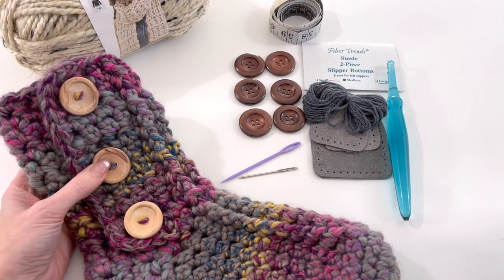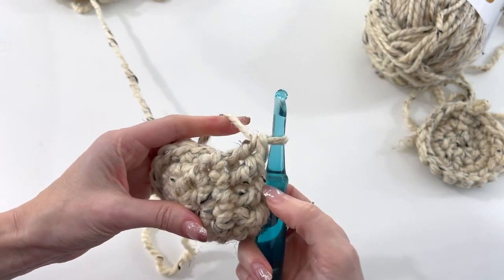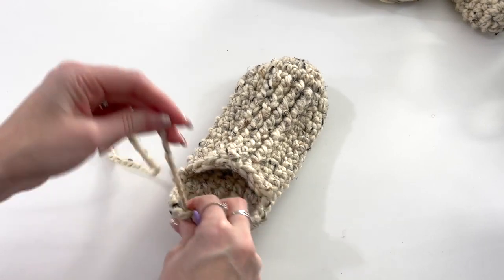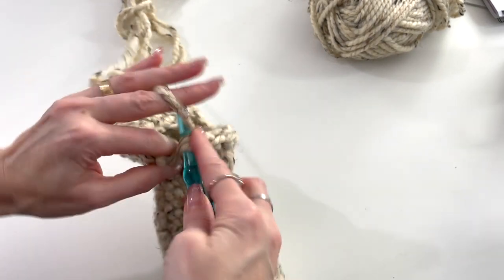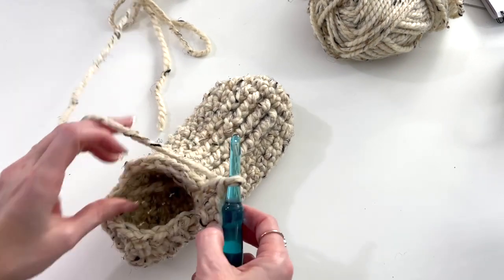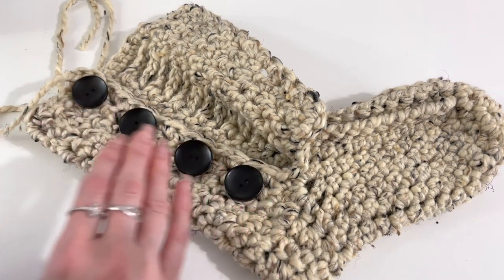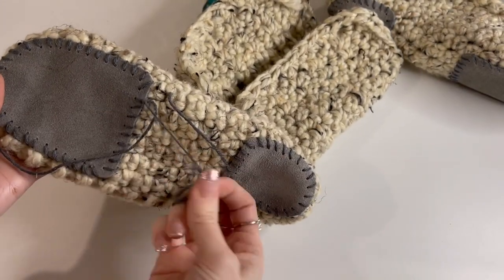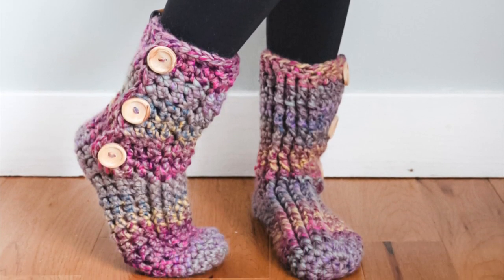How to Crochet Slipper Boots for Beginners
Done in a Day Crochet Slipper Boots Pattern. You'll love these quick and easy crochet slippers with a soles pattern. These are the perfect crochet slippers for beginners.  Slippers button-up and have an easy suede slipper sole tutorial. The PDF pattern includes women's sizes 5-12.

Gauge:
4 sts and 4 Rows = to 2" in esc